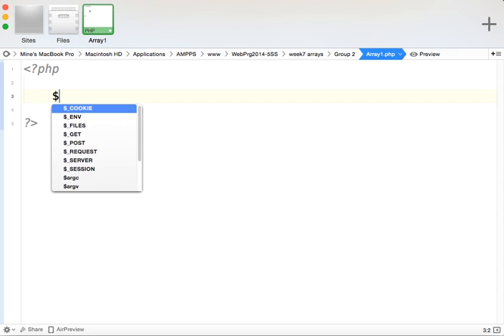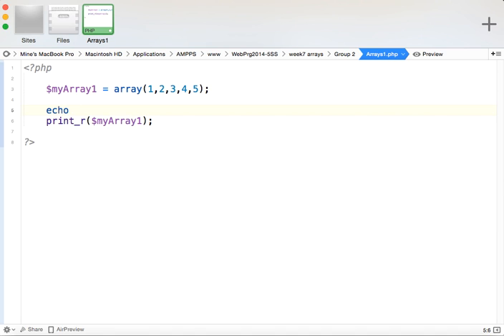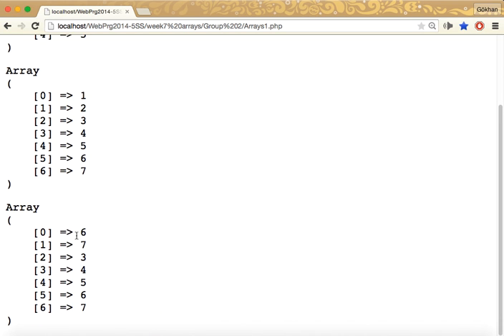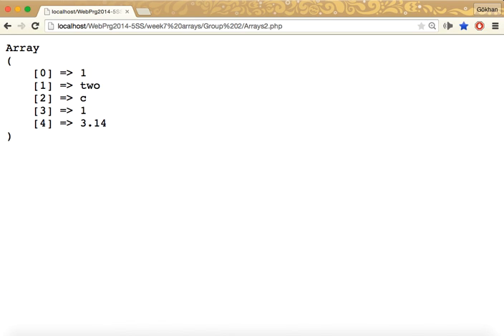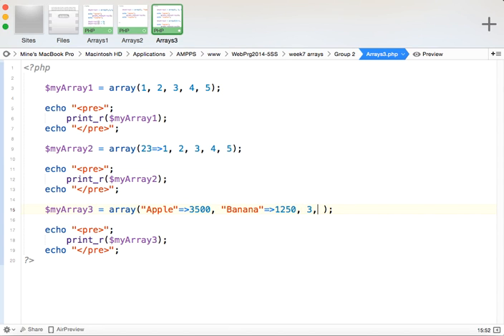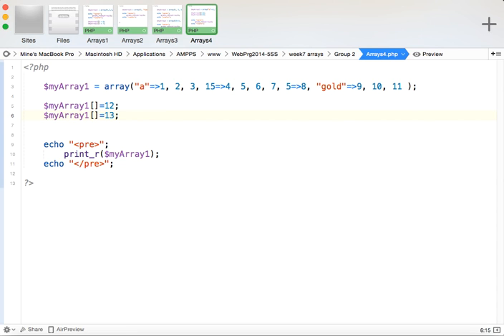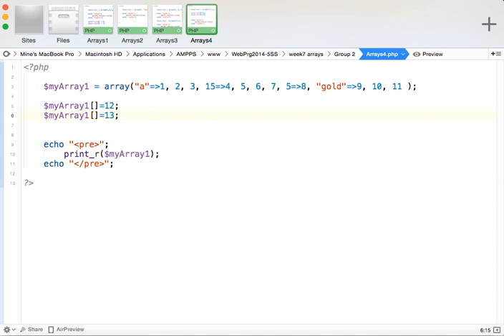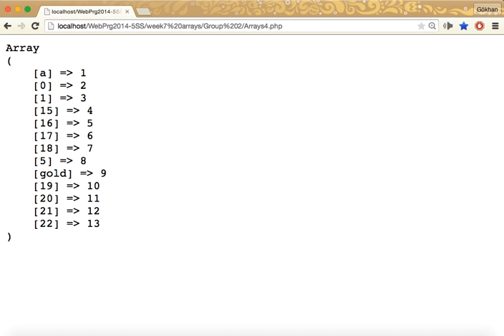arrays1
This video was captured at the web programming lecture. The lecture was about basic features of arrays in PHP

Ishik University / Erbil / Iraq